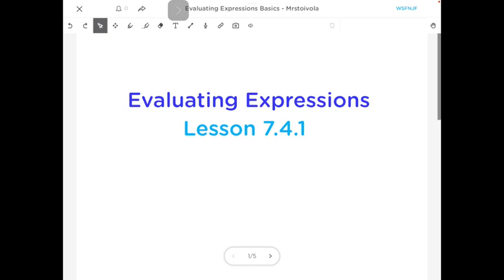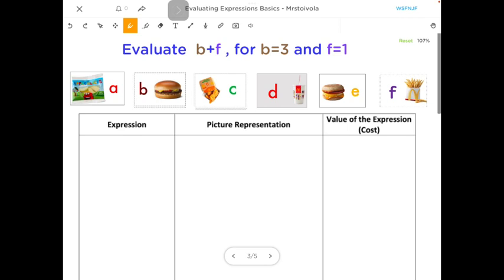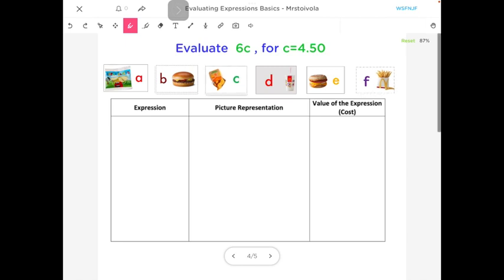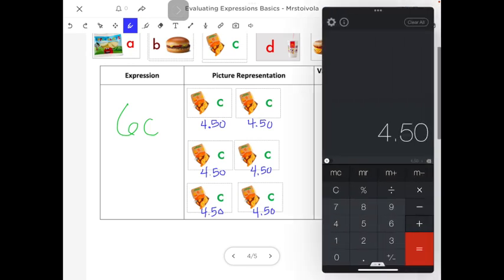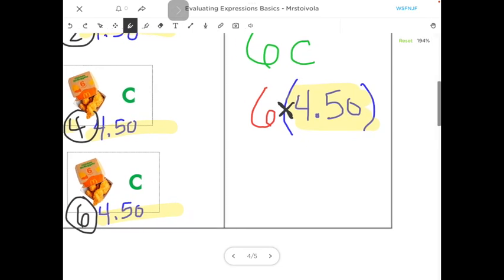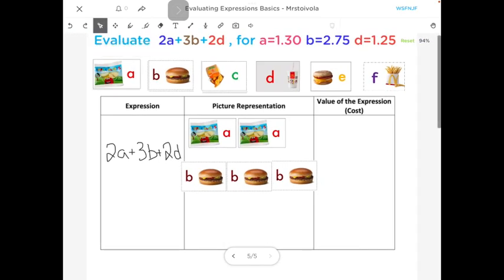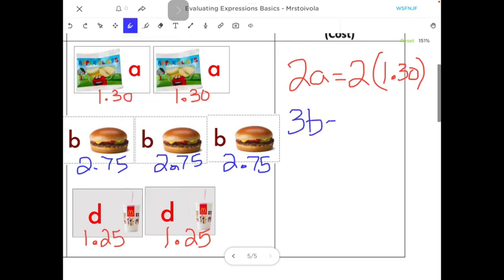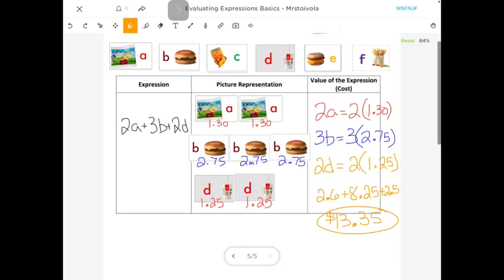6.4.1 - Evaluating Expressions Basics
6.4.1 - Evaluating Expressions Basics